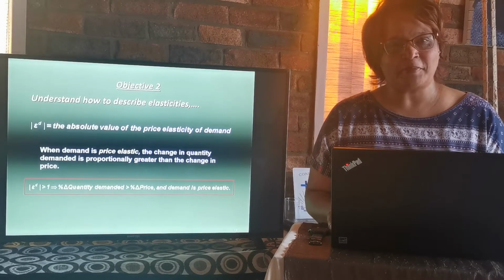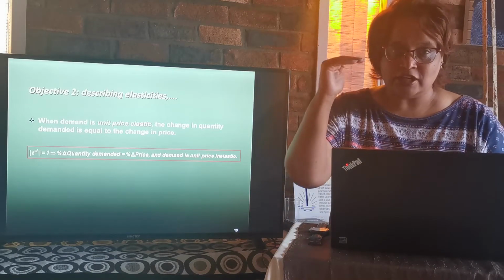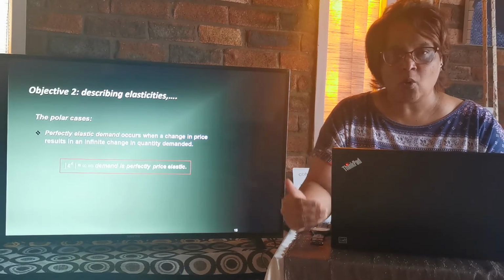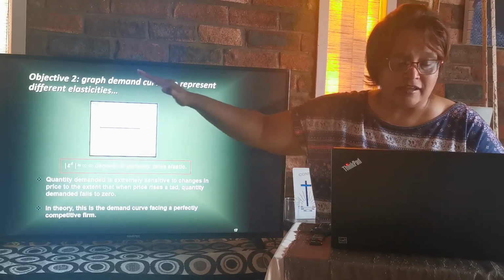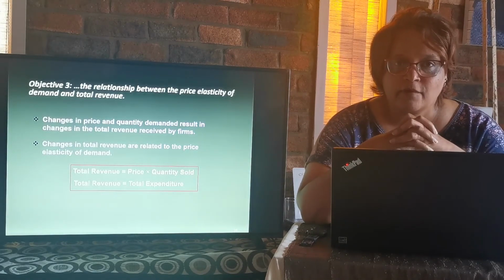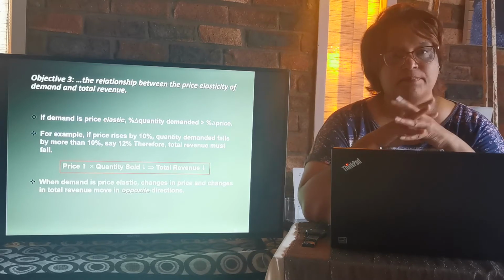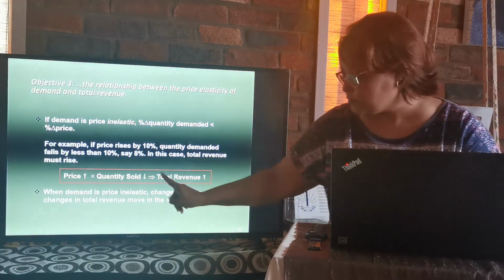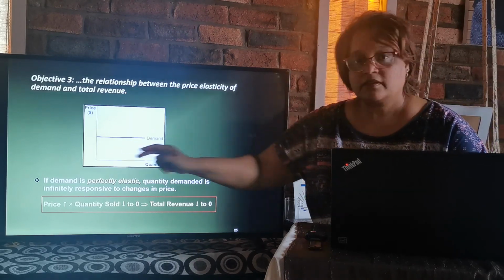ECONOMICS N4 - MOD2 - ELASTICITY - PART2